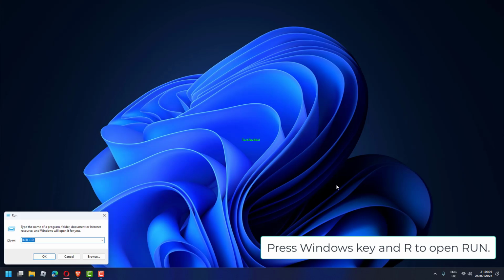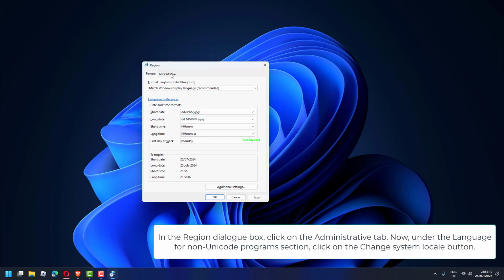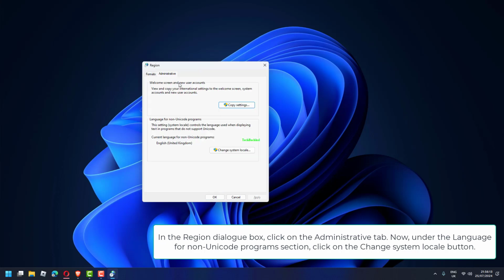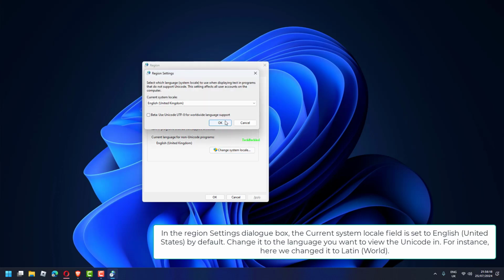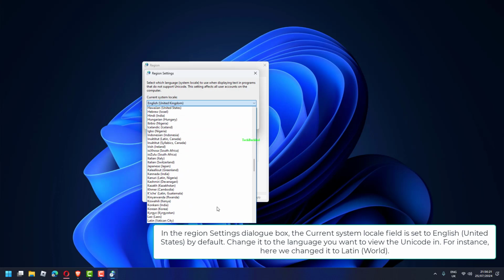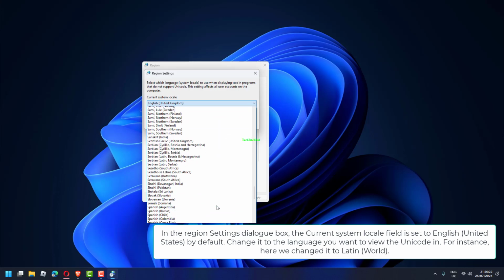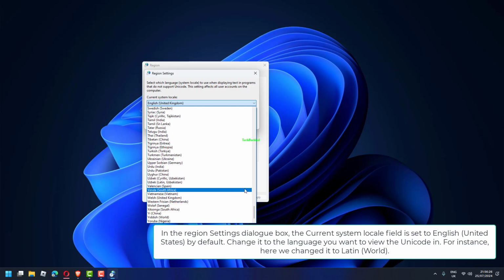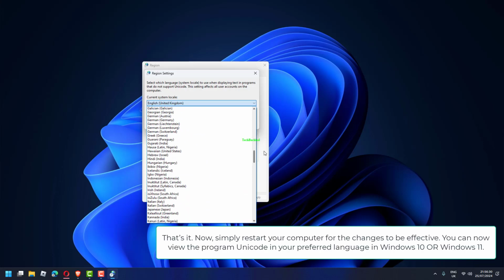How to Fix Language Issues For Non Unicode Programs In Windows 11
Are you encountering language display problems in non-Unicode programs on your Windows 11 system? This issue often arises when the system's language settings are not correctly configured for the program, leading to unreadable text or strange characters. Learn why this happens and how you can fix these language issues to ensure that your non-Unicode programs display text correctly. Follow our step-by-step video guide to resolve this common problem.

00:00 Intro
00:10 Tutorial
00:57 Outro